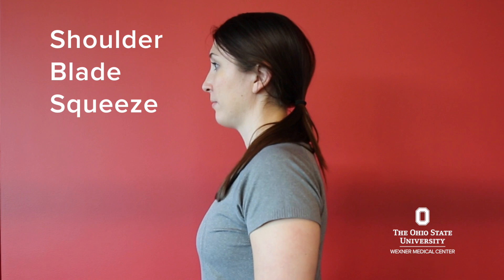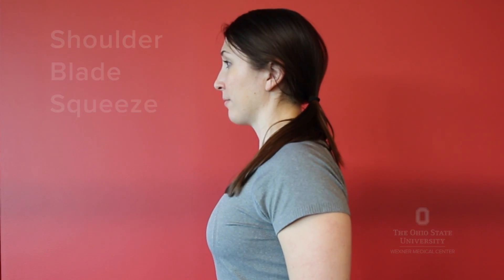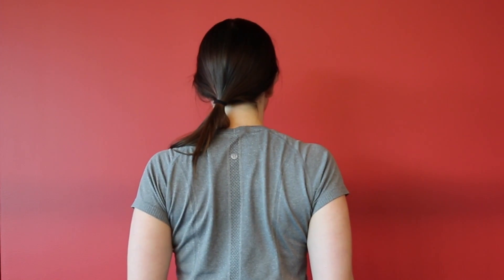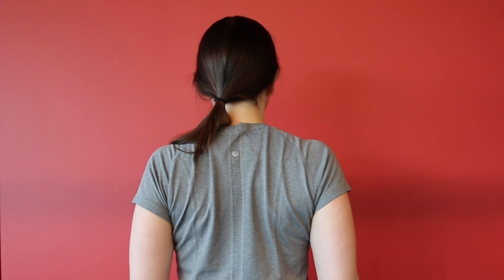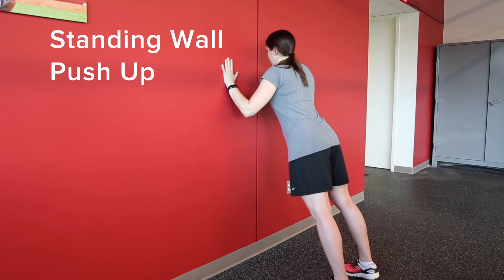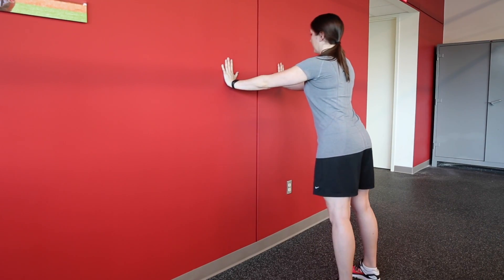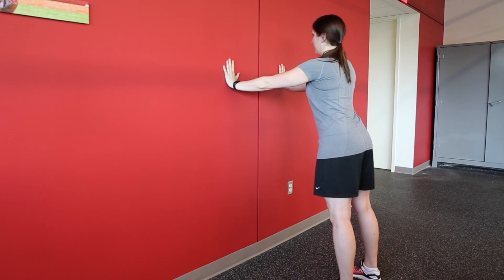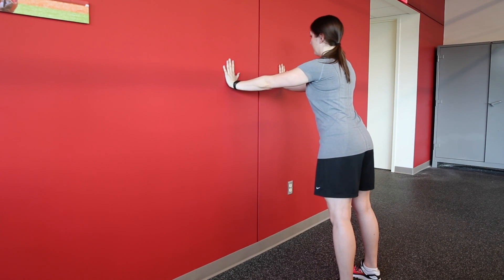My Movie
Exercises for Healthy Shoulders